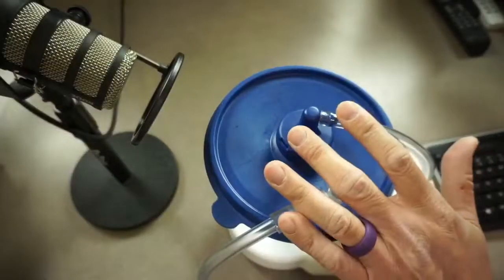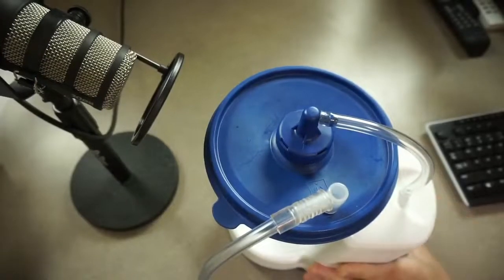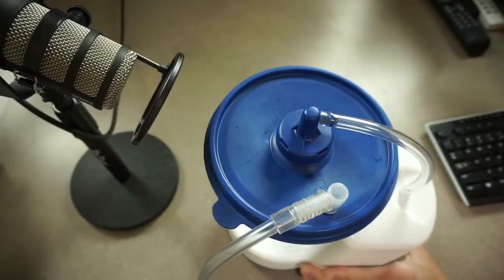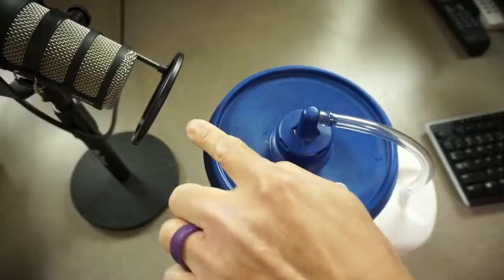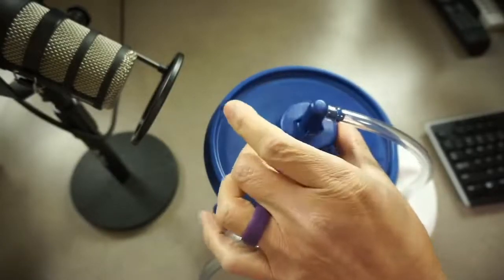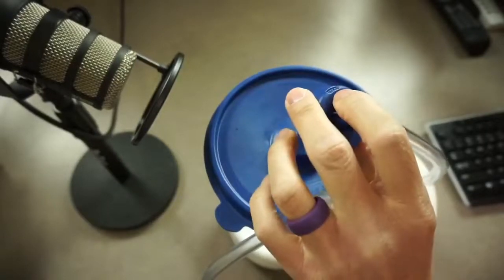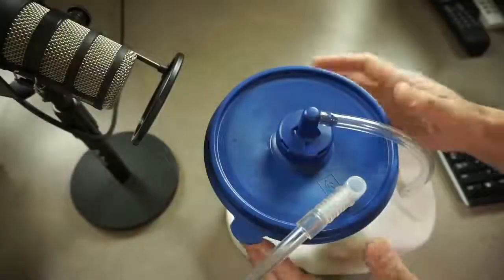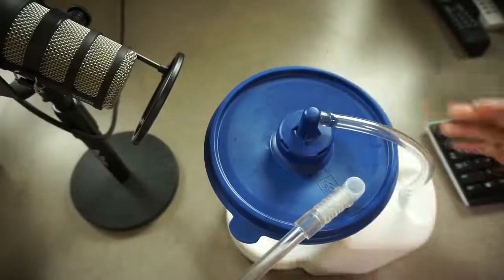How Loud is the PurWick Female External Urine Collection Catheter System Pump?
PureWick Female External Urine Collection System loudness demonstration.

This was a Facebook Live Dr. John Lin conducted streamed to a PureWick Facebook Group discussing the loudness of these devices.

Dr. Lin practices at Sunrise Urology in Gilbert, Arizona.